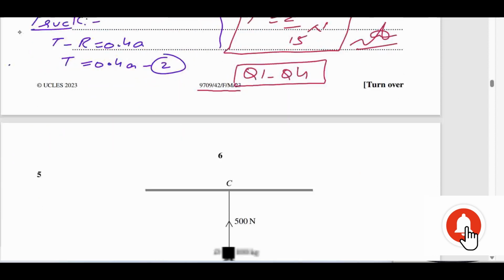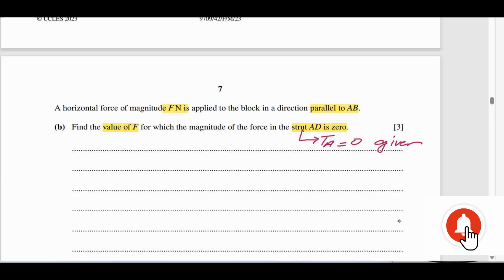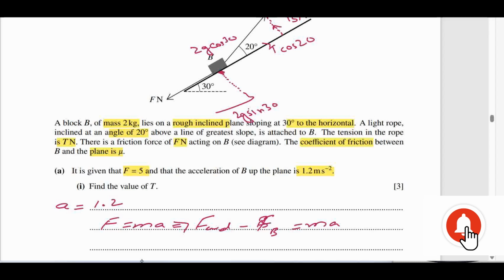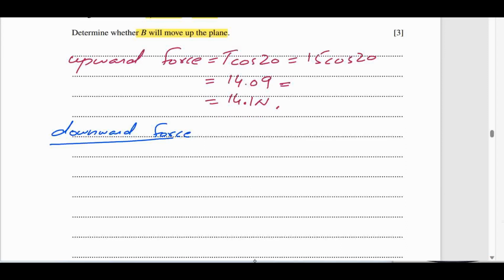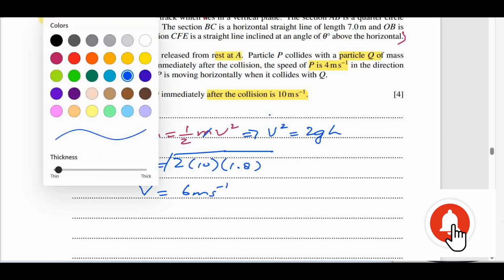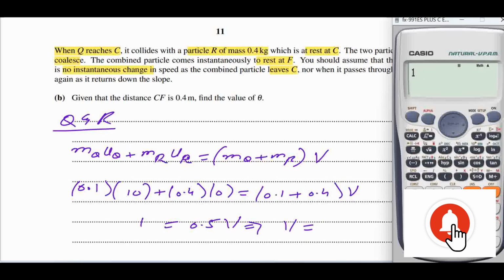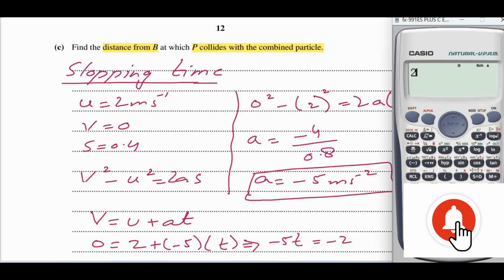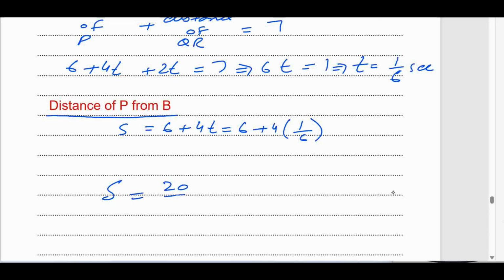Guided Solution | Feb/Mar/2023/P42 | Q5-Q7 | Mechanics | Math 9709 | A level | Paper 4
In this video we have discussed the Solution of   Mechanics Paper 4 , Feb March 2023 Paper42